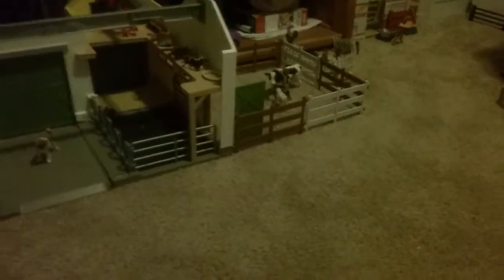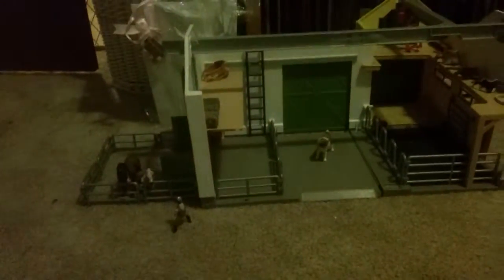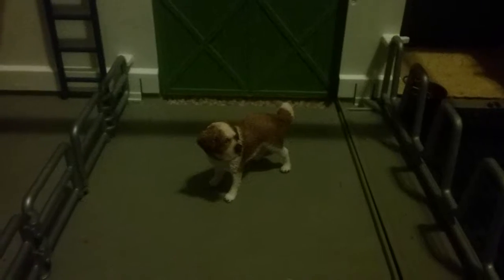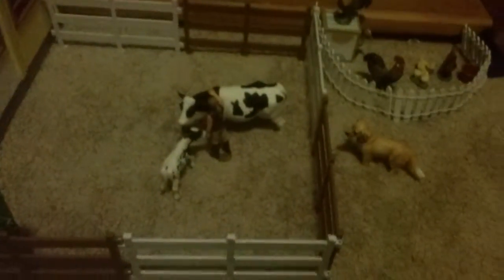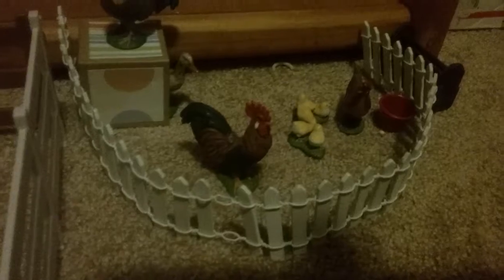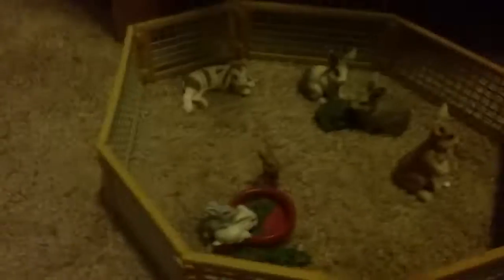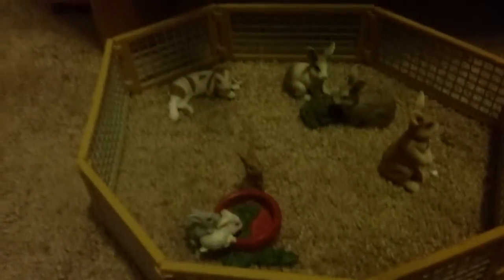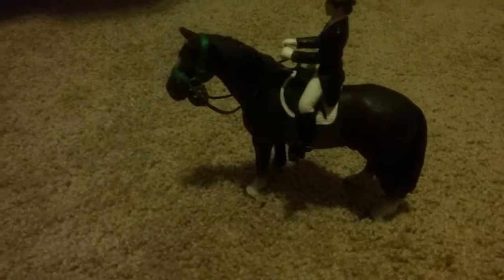Sunnyside stables 2018 Feb 13 barn tour ❤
I have finished re doing my room so I have been able to add some of my old stuff back yeah I hope you enjoyed happy almost valentine's day 😙💘💝❤💕🐕🐇🐓🐔🐄🐴